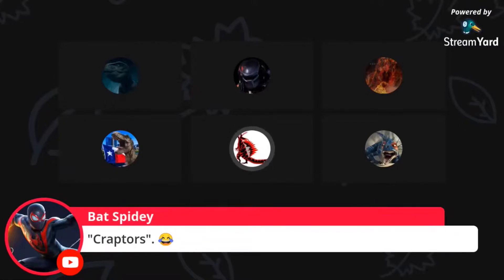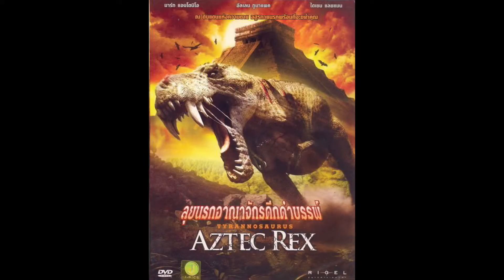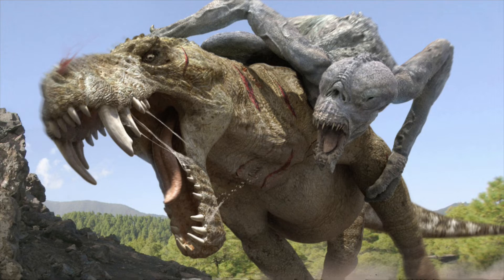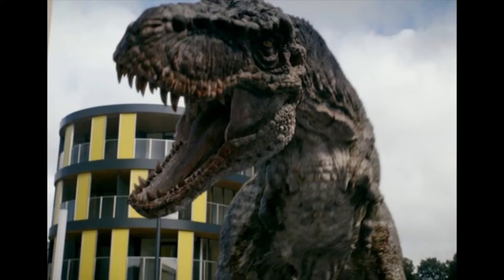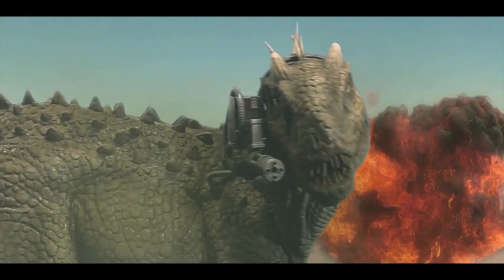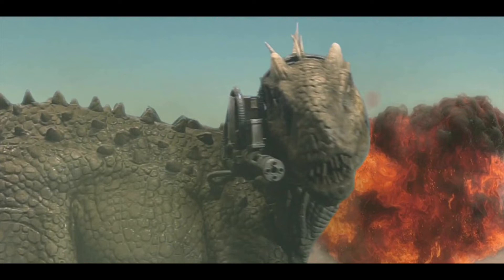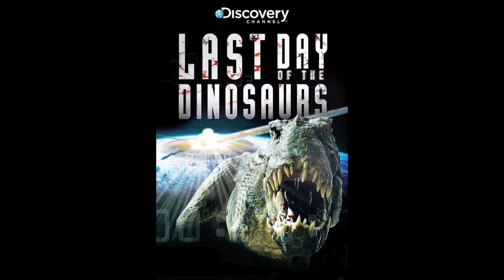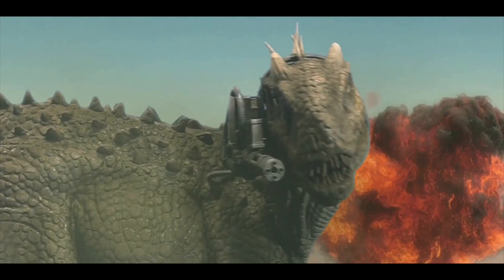LBT, Spinozilla and Dino King 213 analyzing the posters from The Crappy Dino Movies (Back in 2021)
I decided to do something on my channel because I got bored and wanted to do this for my channel just for the fun and amazing memories from my previous channel.
So I decided to take some parts of my live streams and edit them and put them in my new channel so we could experience of what really happened back in the past in 2021 and it was pretty fun in 2021.